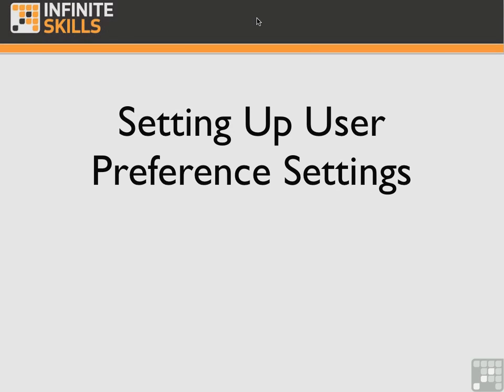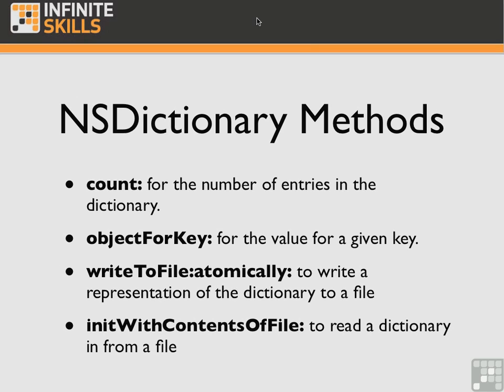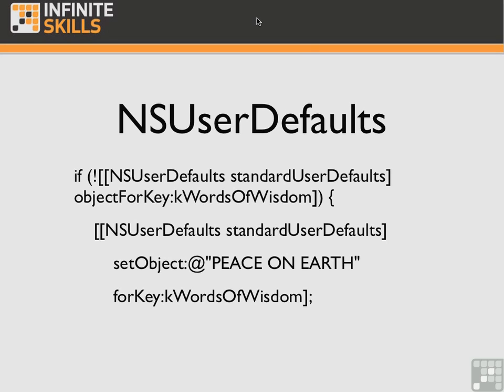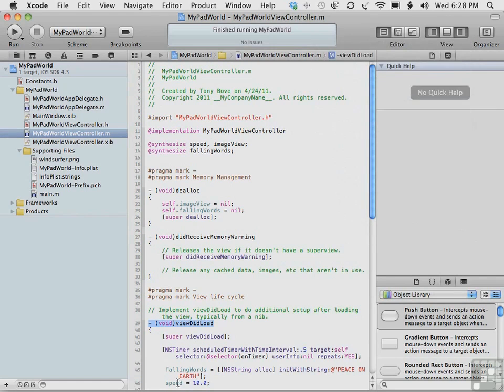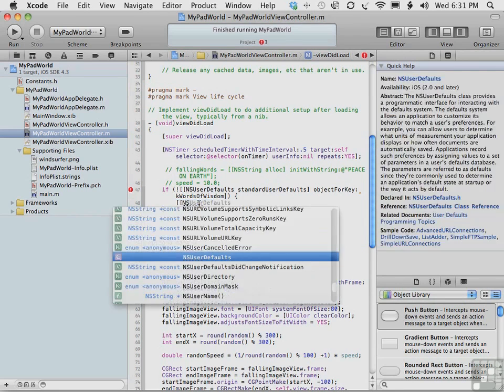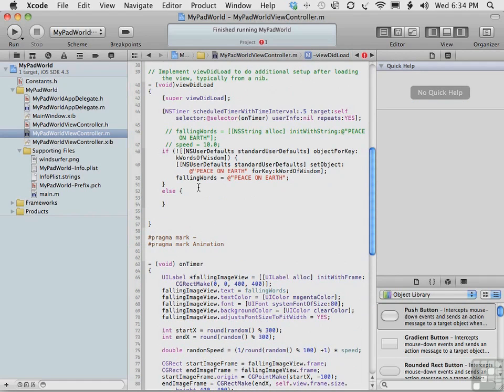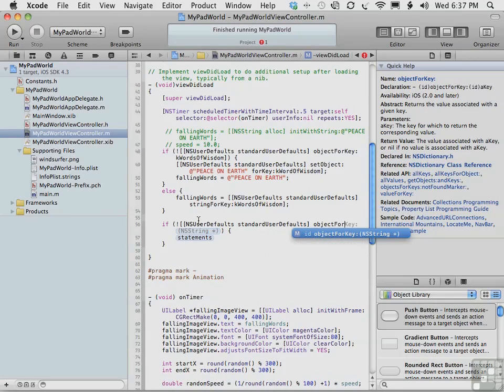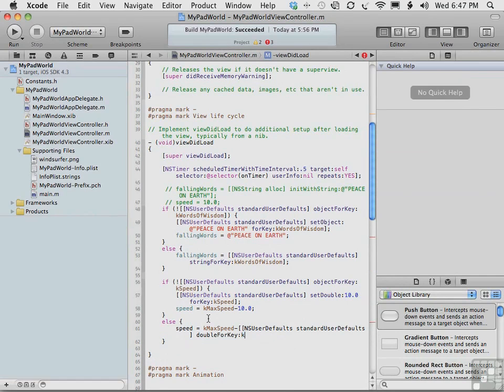2202 Setting Up User Preference Settings